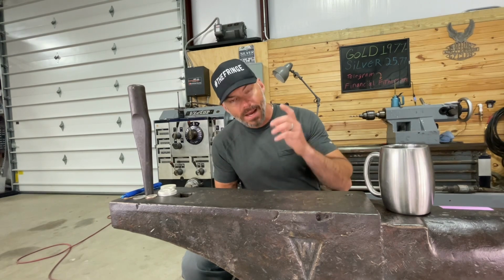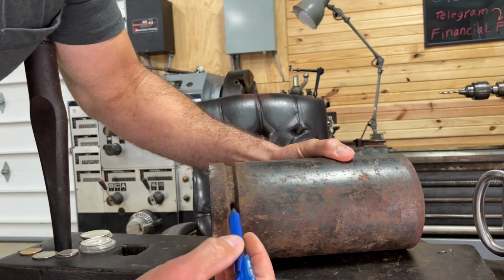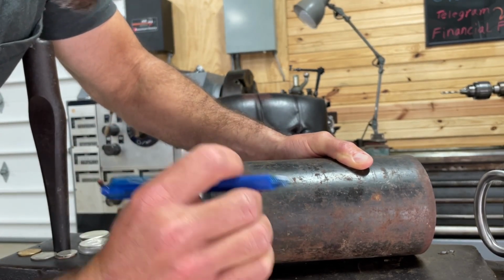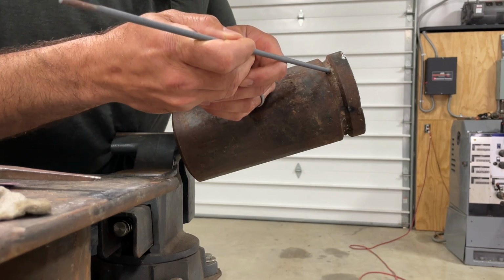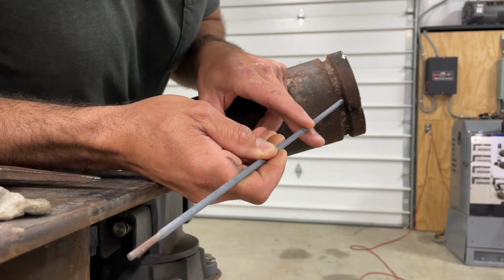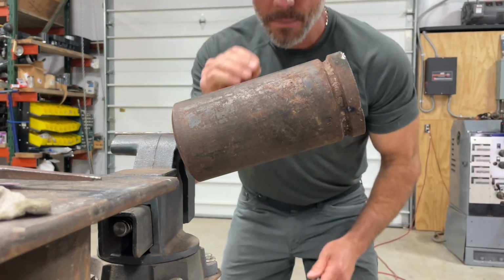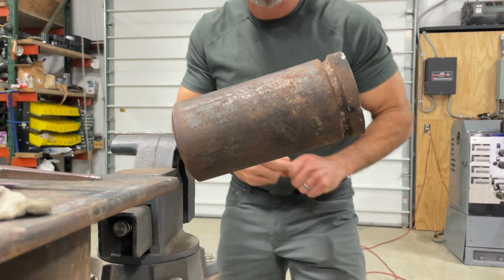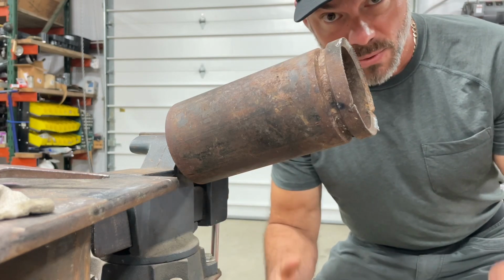Downhill pipe welding, hot pass, and filler.￼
Tips and tricks on downhill pipe welding with a 6010, 70+ or 8010, Pretty much works the same on all downhill rods.￼
This is my journey to welding pipe. Welder motivation. You can do it any of us can do it. You just have to sacrifice a little bit it to gain  a lot￼. Welding pipe really saved my bacon. I hope this helps somebody have a great day!
￼It’s important to go to welding school but it is more important to learn how to weld. It doesn’t matter what you do just practice and keep practicing. Nobody can hold your hand. It’s up to you. American Welding Society! Welding schools!